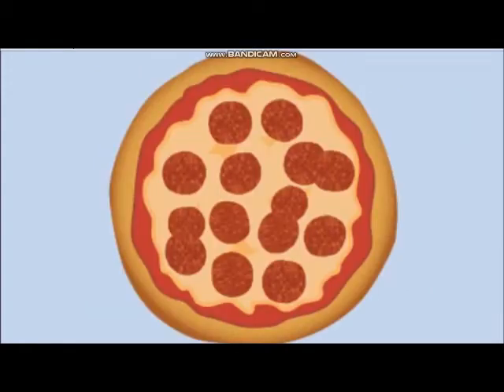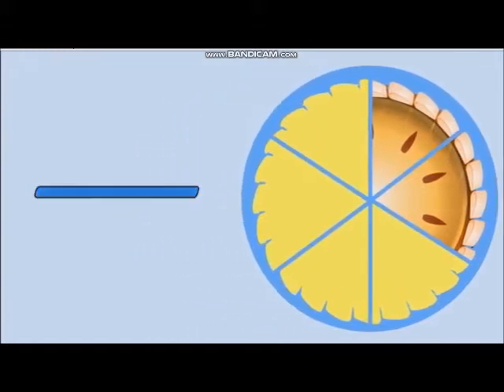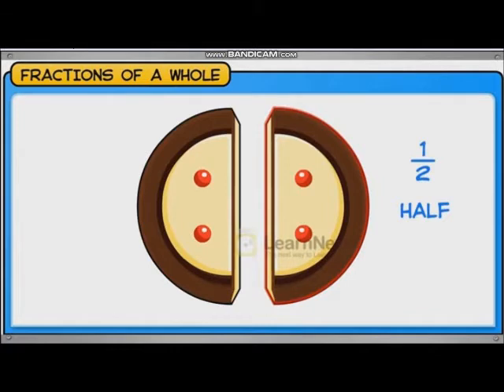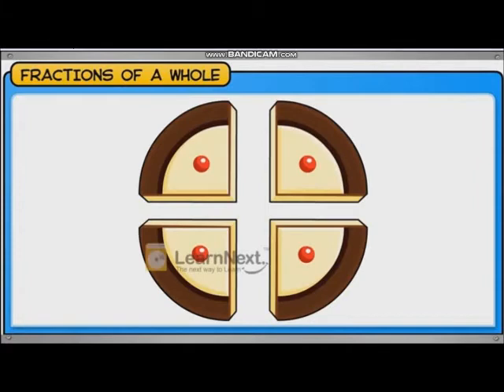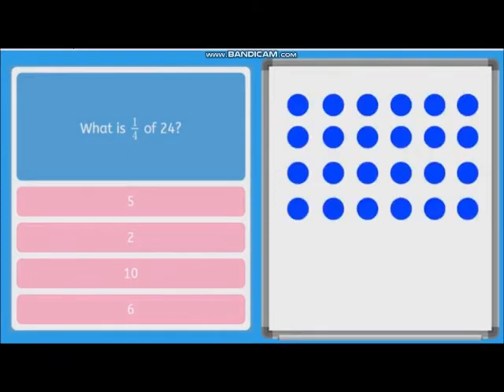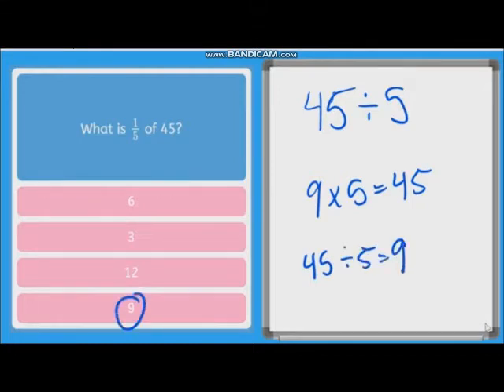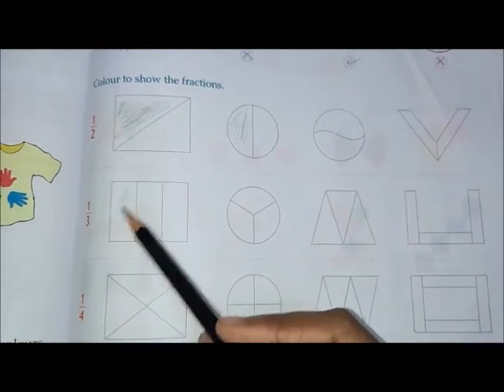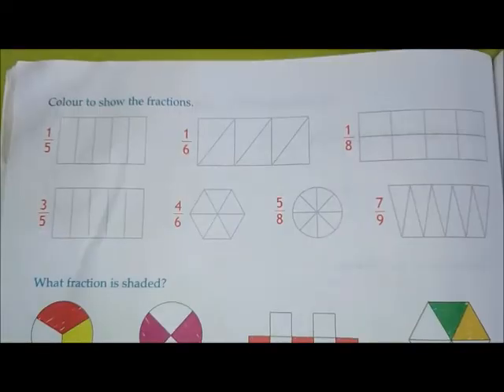Class-3 Maths Ch-10 Fractions (Introduction) Ex.10(A)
Lets learn what are fractions and fractions in collections.